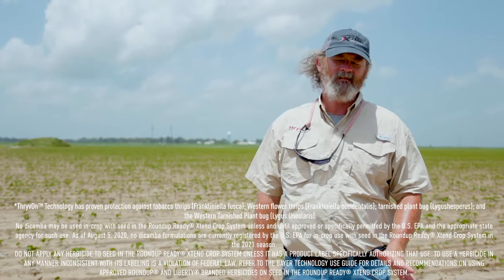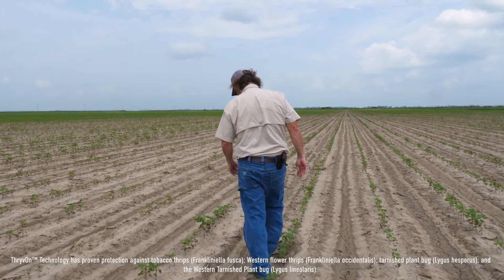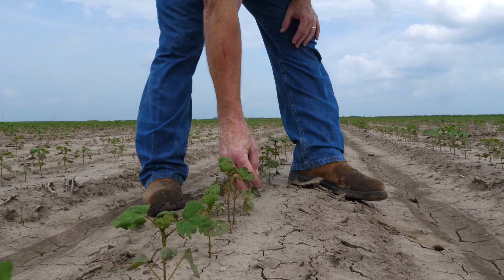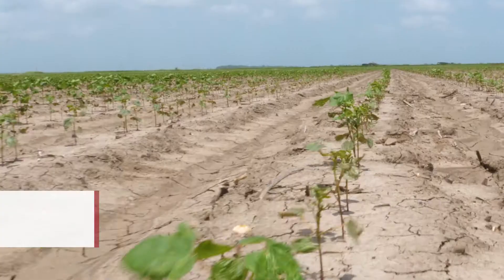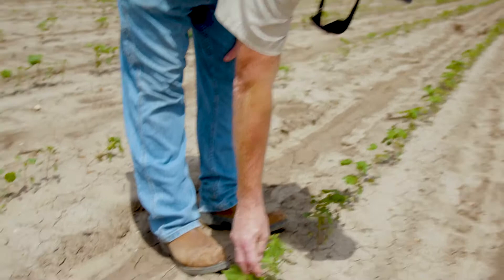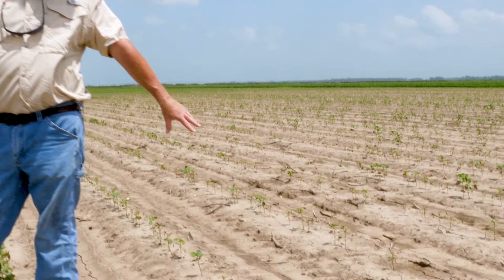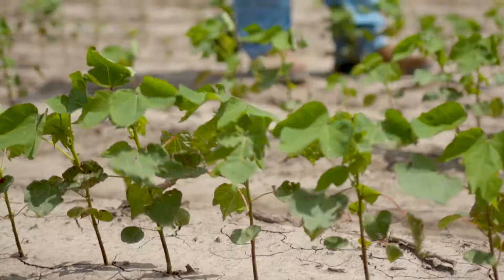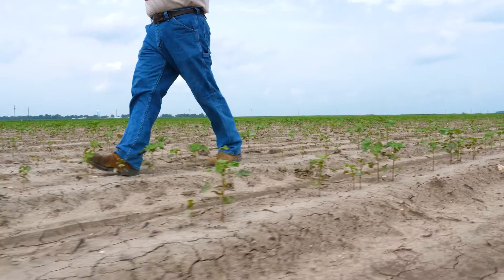Comparing Thrips Damage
Jay Mahaffey walks you through what thrips damage looks like and compares the damage against the different test protocols.

Thank you for joining us on this tour of the Scott Learning Center. to request your 100% cotton T-Shirt as a token of our appreciation.